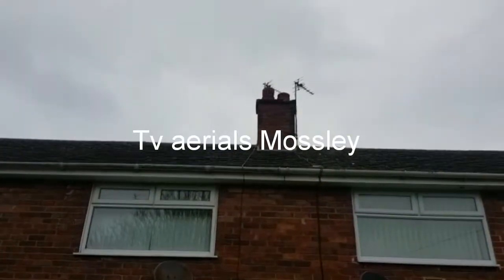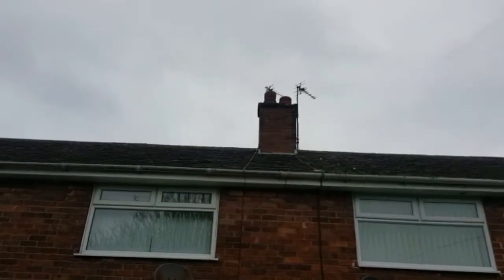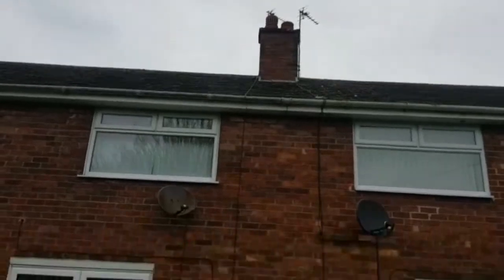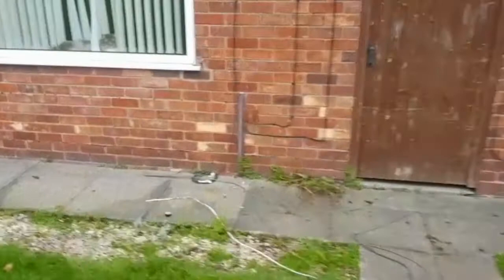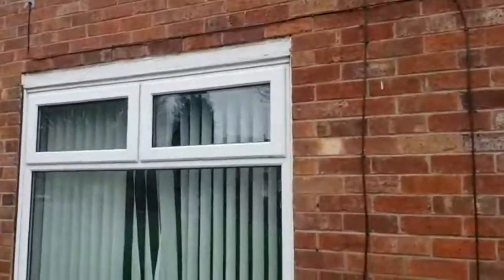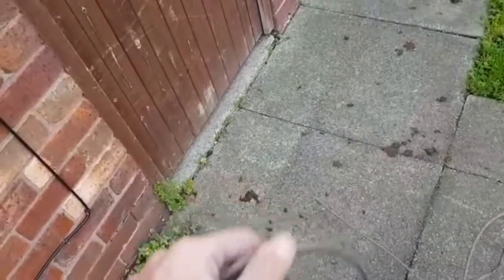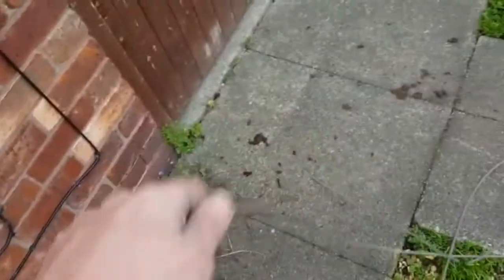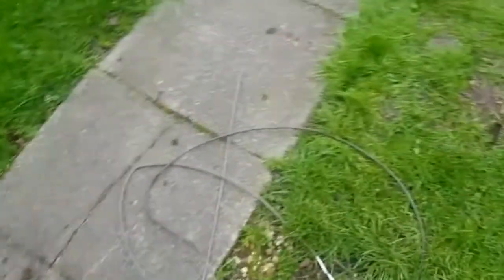Tv aerials Mossley, 08006528083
Tv aerials Mossley, fixed prices guaranteed ask for Andy or Bob